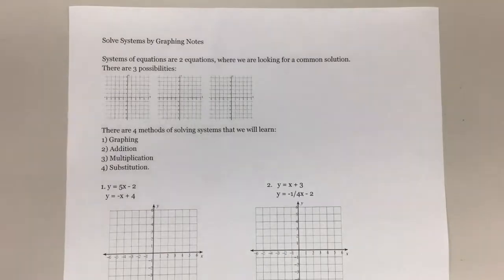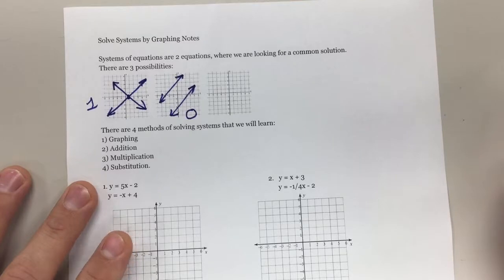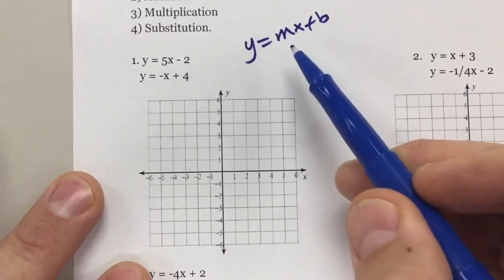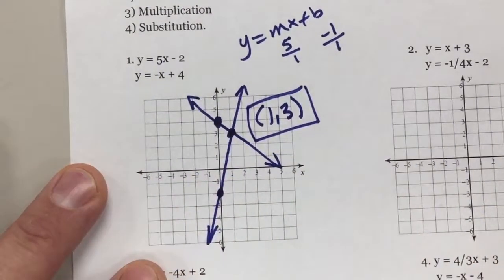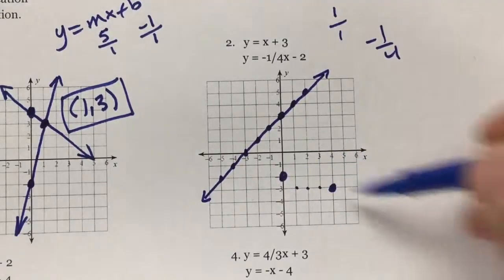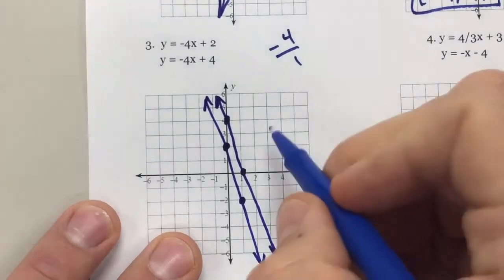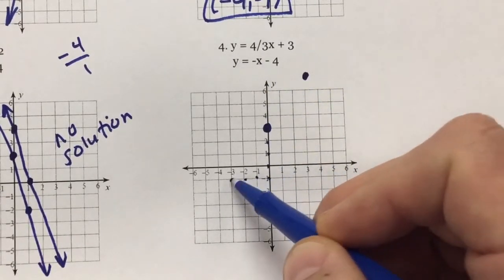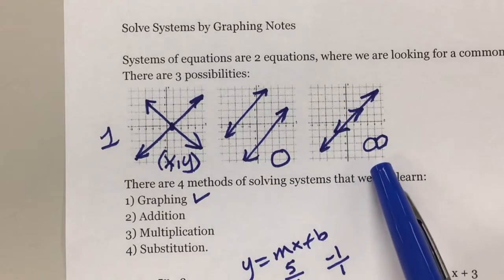Solving Systems by Graphing